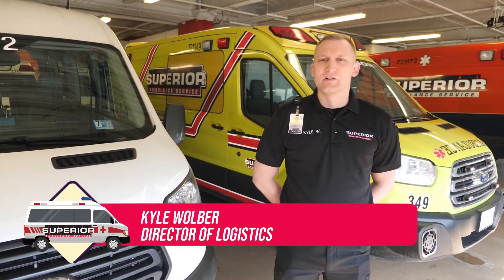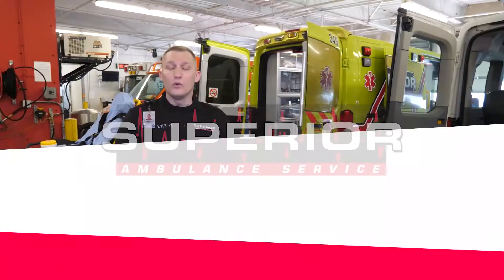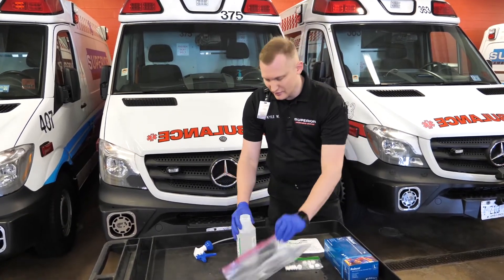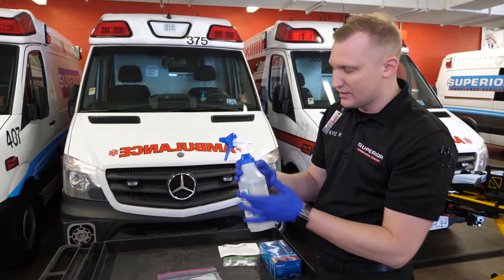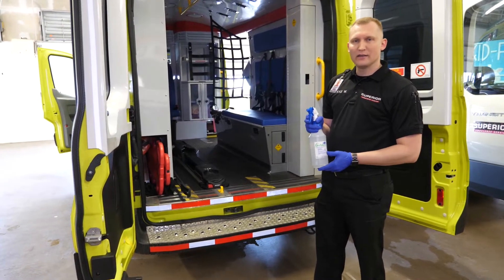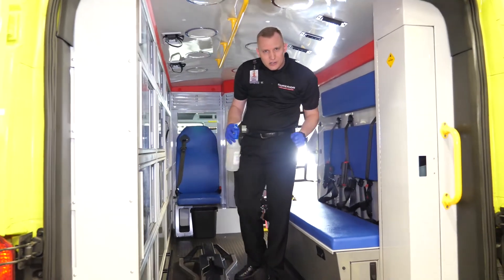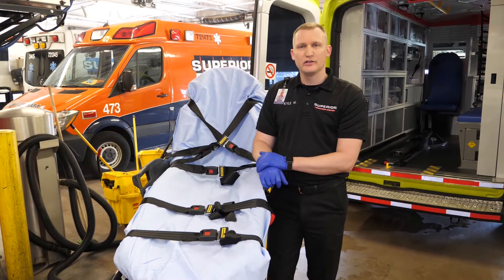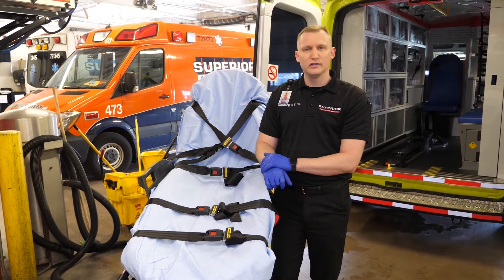COVID 19: Decontaminating Ambulances for Coronavirus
Superior Ambulance details new methods for manually decontaminating ambulances from COVID-19/Coronavirus.